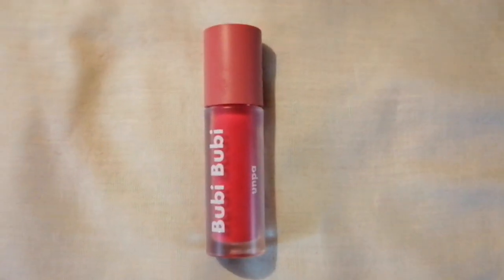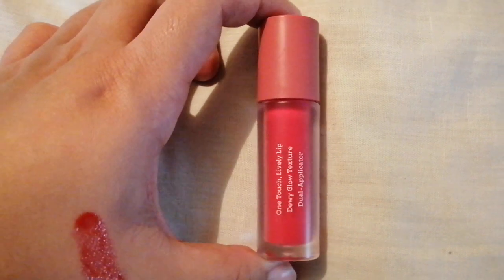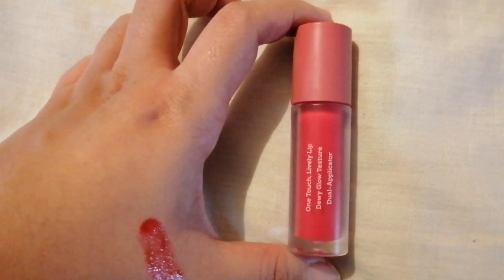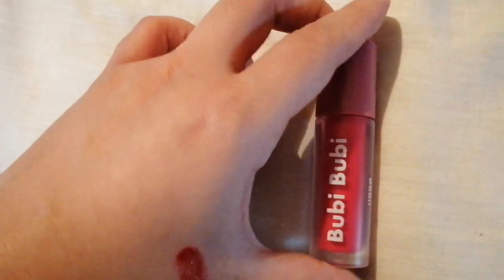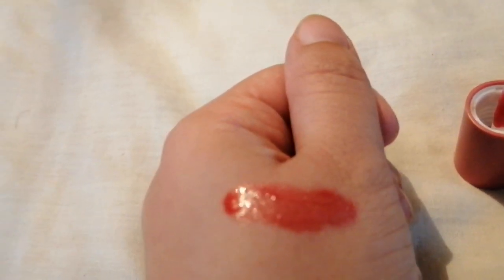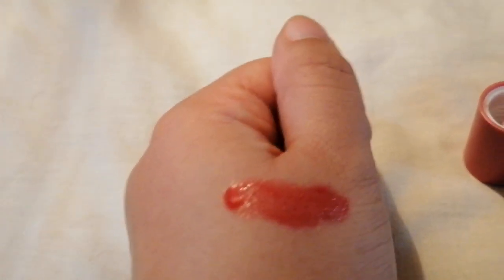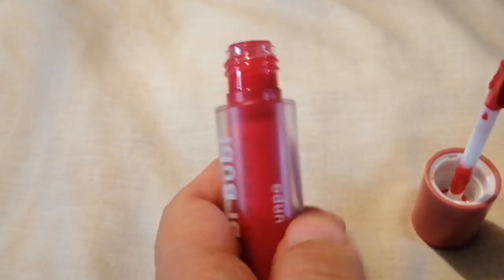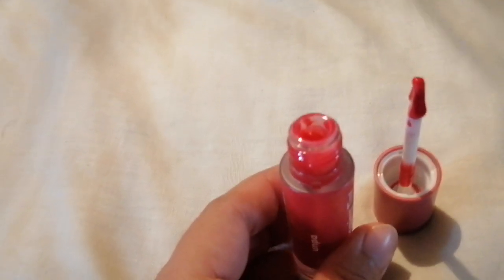unpa Bubi Bubi Stay Blooming Tint For Lips And Cheeks Review (Unique And Beautiful Korean Tint)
I also forgot to say that this Kbeauty lip and cheek tint is also quite long lasting. It has very good quality. I love the fact that you can use it for both lips and cheeks, it's very moisturizing yet lightweight and it makes me look younger. This is perfect for any Kbeauty makeup look or just any natural everyday look. It's sheer but buildable. It has a unique dual applicator. This is in the shade 01 Camellia Red.

Instagram and TikTok: blessparco

Thank you and Bless you for watching. Please feel free to give suggestions as well. :)